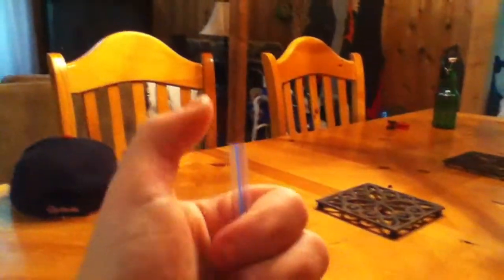HOW TO MAKE WATER FLOAT!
This is a quick and simple way to make water float